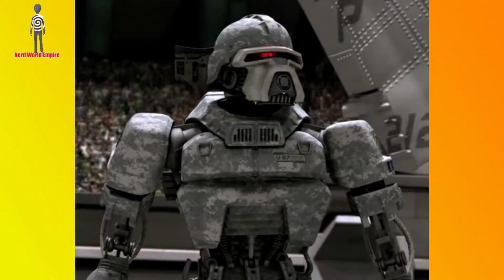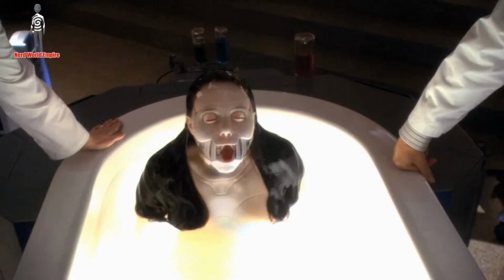Battlestar Galactica Zoe Graystone Skin Job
The brief appearance of the human made first Cylon Human Form.

This Channel is made to entertain and share the joy I have experienced watching and picking apart Science fiction series for decades now... I'm old but anyway if you enjoy it too please like share and subscribe maybe watch one of my other videos. Start a conversation in the comments I always try to reply to any if I can.